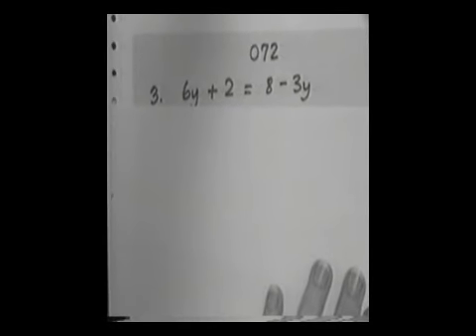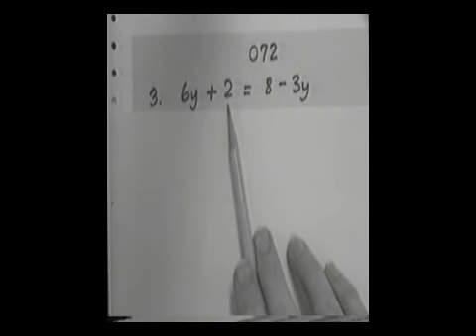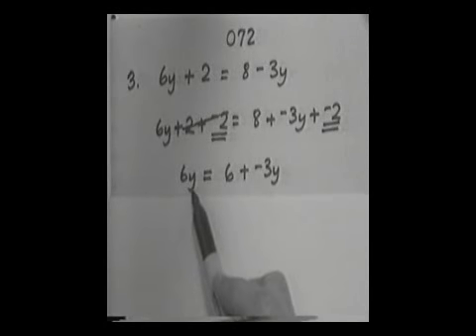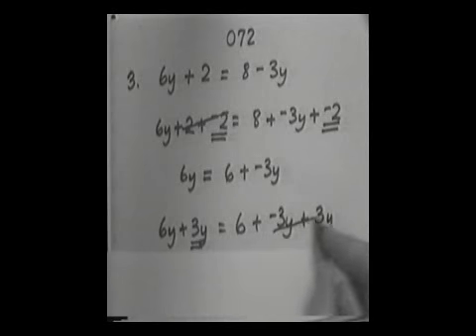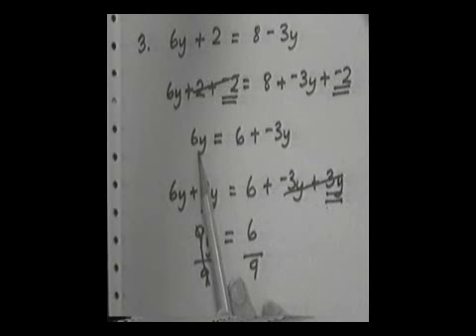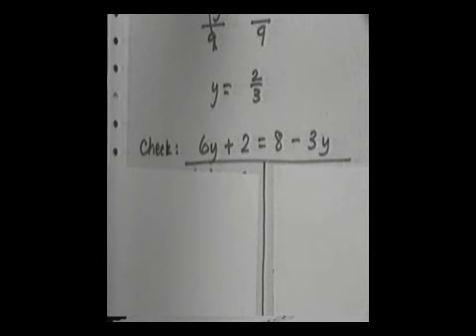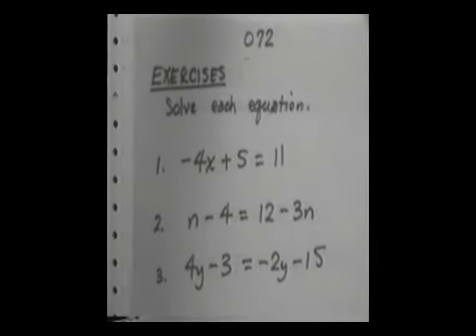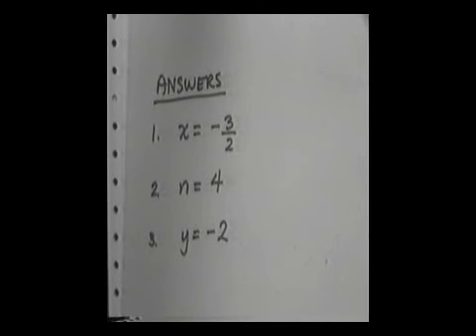Integers: Solving Linear Equations #1 Pt3